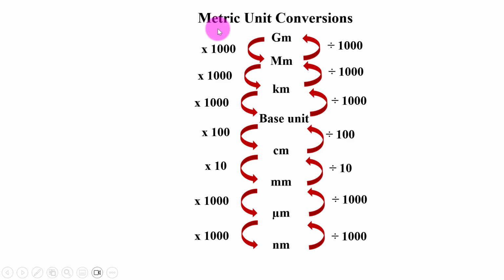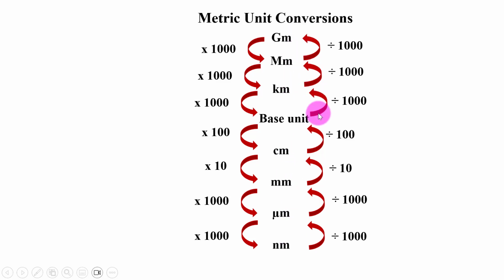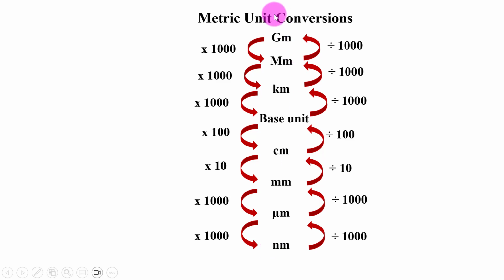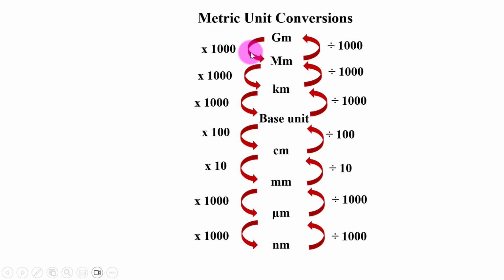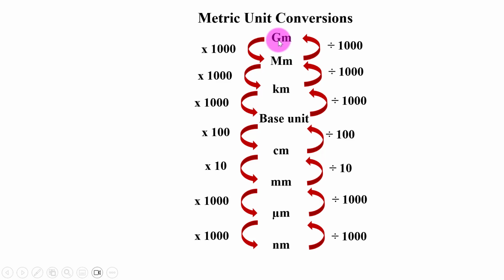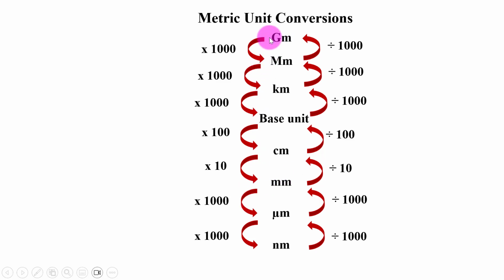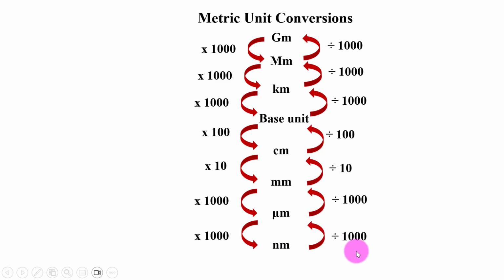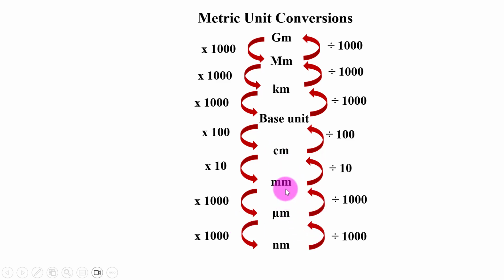Metric Unit Conversions